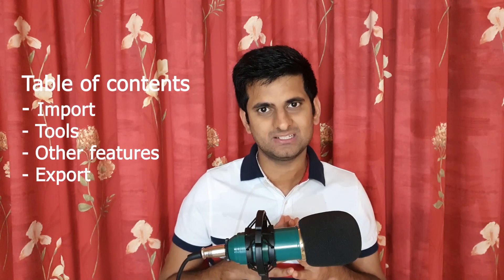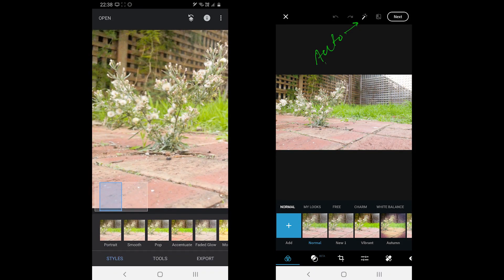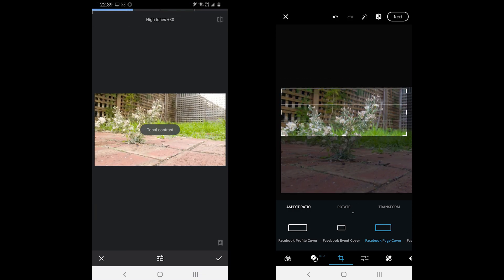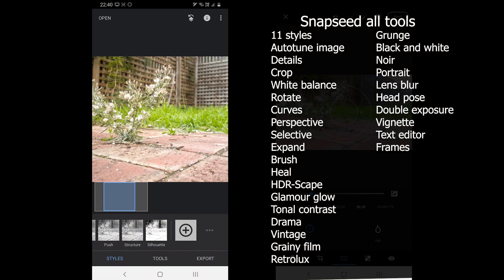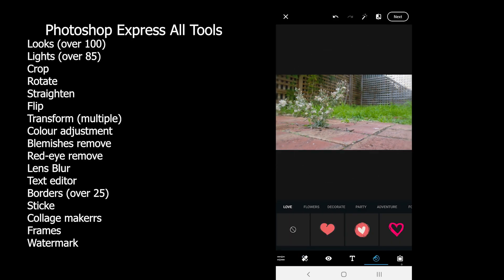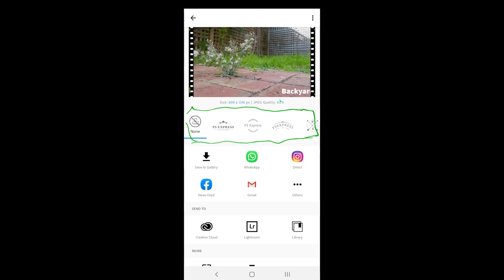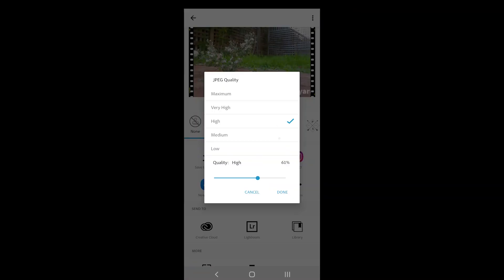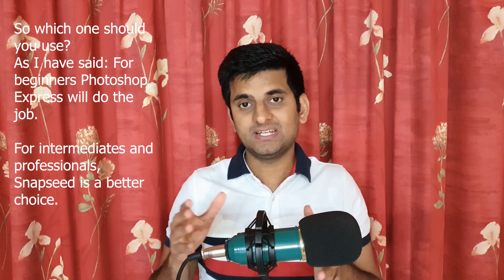Snapseed vs Photoshop Express (2020) - Which One Should You Use?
Snapseed and Photoshop Express are two popular photo editing apps. With two major stores behind the development, both are powerful. In this video, we are going to explore Snapseed vs Photoshop Express.

- Import
- Tools
- Extra features
- Export

Gear used in the video:
Samsung Galaxy Note 10+ 5G to camera and screen record.
Adobe Premiere Pro to edit videos.

I hope the information in the video was helpful.